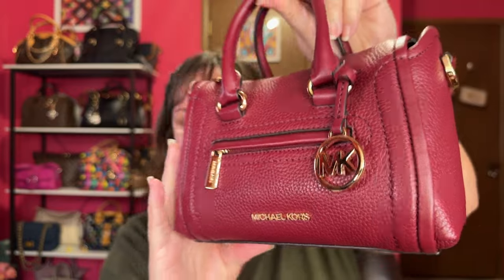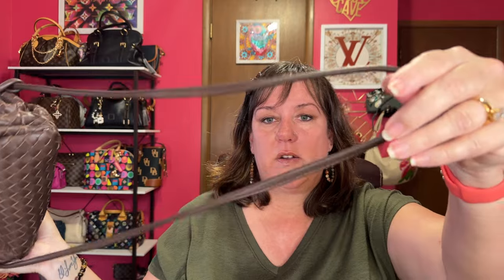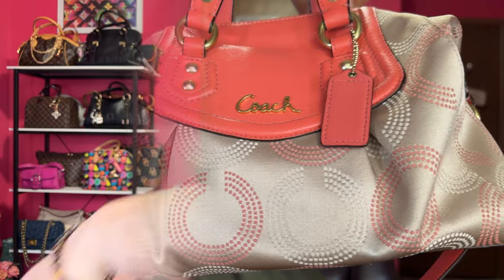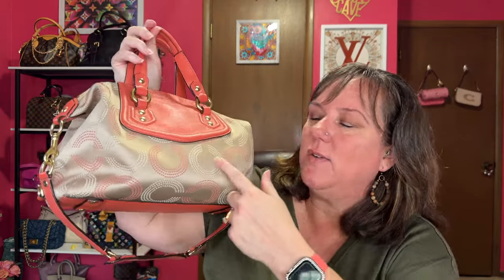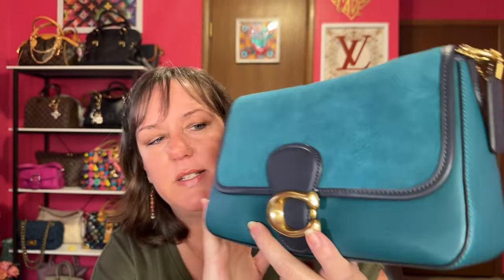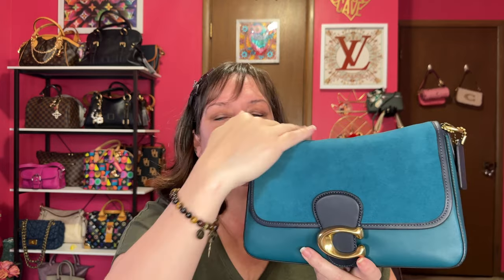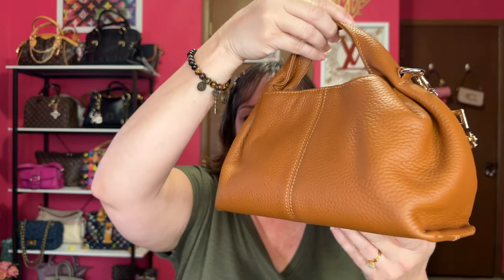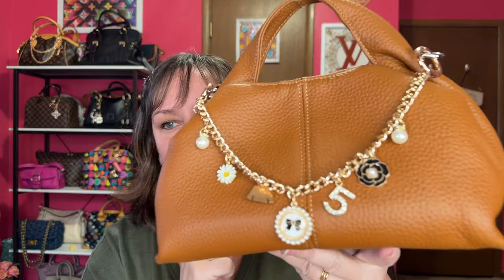DUST OFF YOUR FALL BAGS | AKBBags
Here are some of my bags I will be carrying this Fall! Bags mentioned Quince, Michael Kors, Uniqlo, Coach, Dooney & Bourke, and Temu! What bags are you carrying this fall? 🍁🍁🍁🍂

Amazon bag thats similar to my Temu bag.